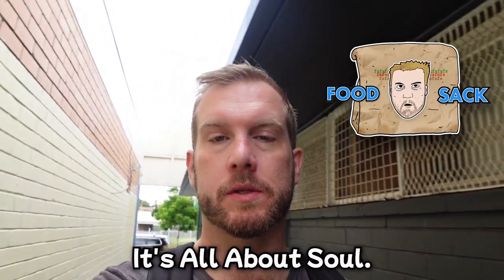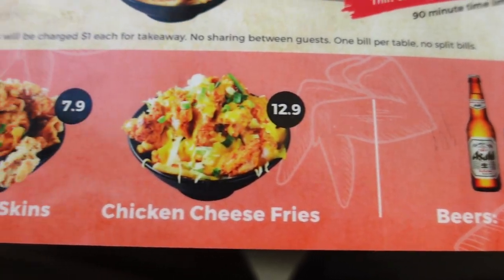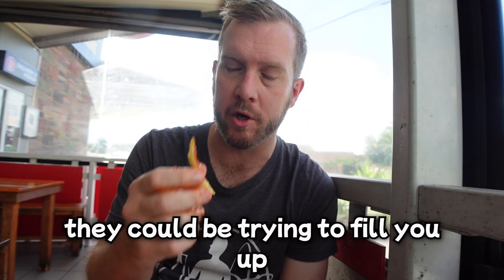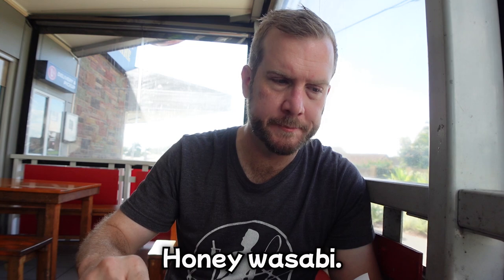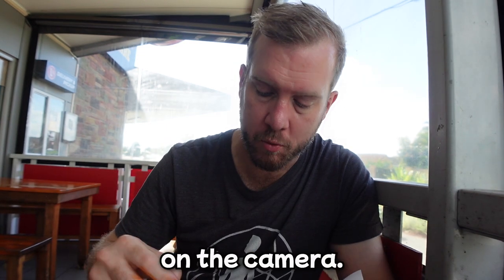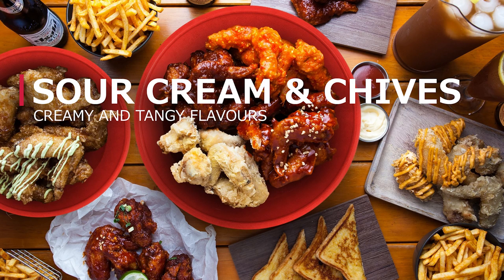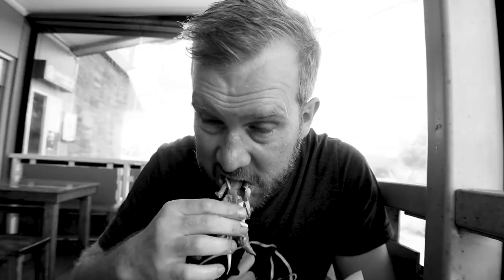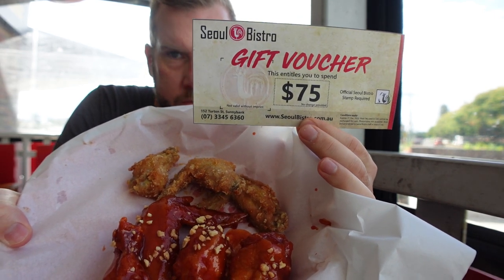How Many Wings Could YOU Eat in 90 Minutes at SEOUL BISTRO, Sunnybank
WIN THIS CHICKEN: Here is your chance to WIN one of TWO $75 vouchers for Seoul Bistro.
To enter this competition, simply head over to Instagram and follow the below instructions:

1) Make sure you're following both @food_sack and @seoulbistroau on Instagram
2) Find the featured post on Food Sack's page
3) Leave a comment tagging who you want to take with you to Seoul Bistro
4) That's it! You've entered!

Entries close April 21st. Winners will be announced and contacted via DM pretty soon after that. Maybe even at midnight if I'm not too sleepy.

GOOD LUCK, and KEEP EATING!

Contribute to this channel by buying me a pizza (or request something for me to review)